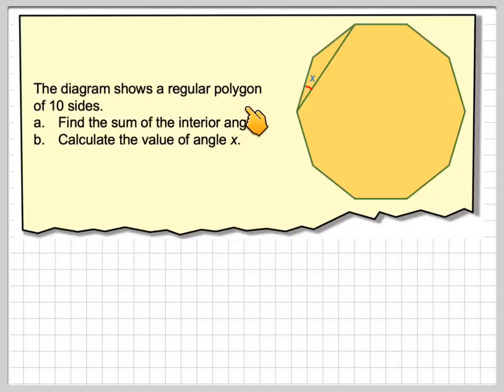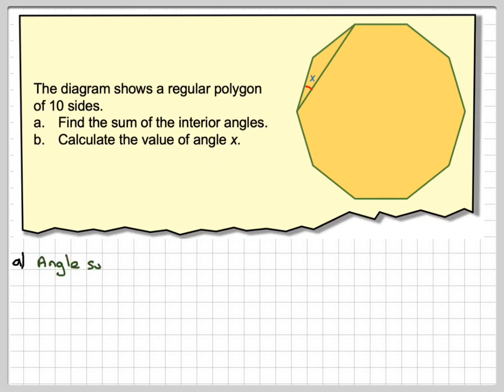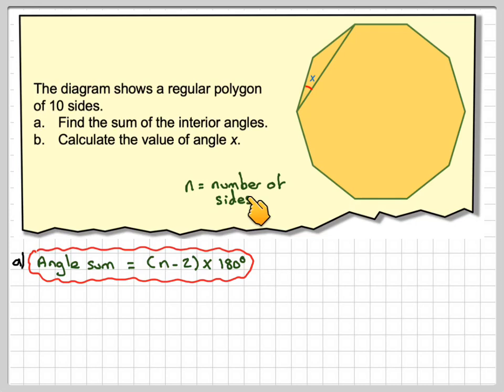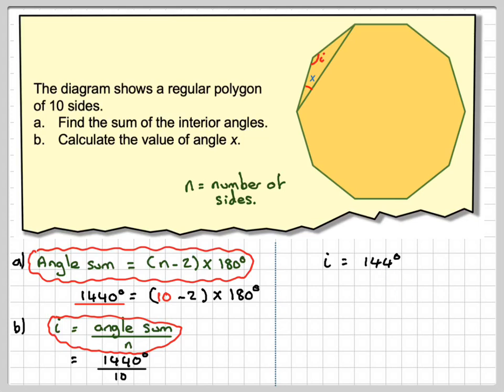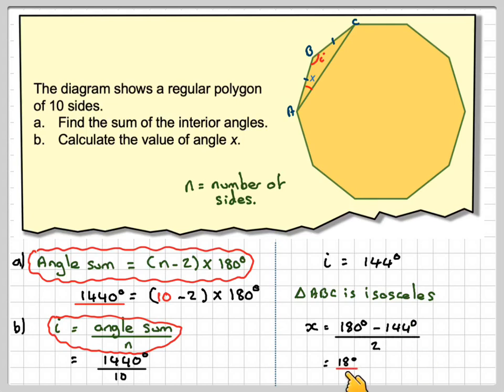Finding an angle in a decagon